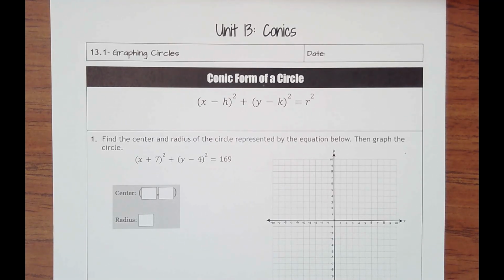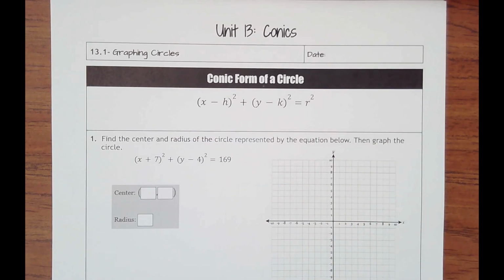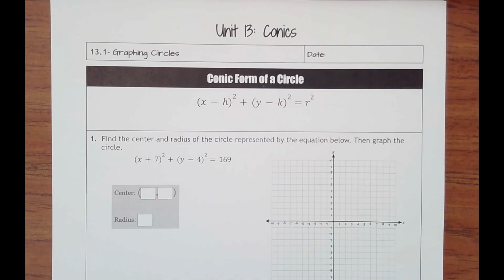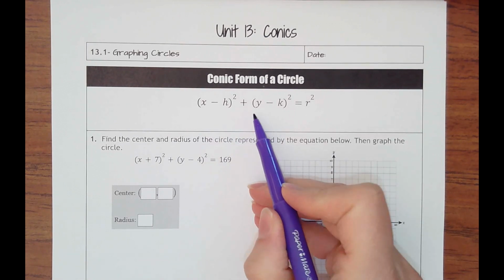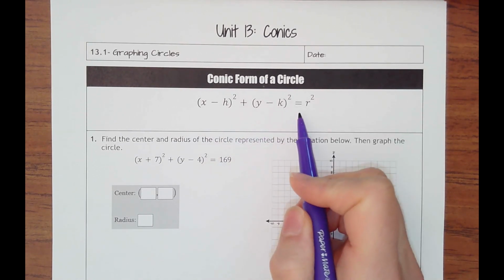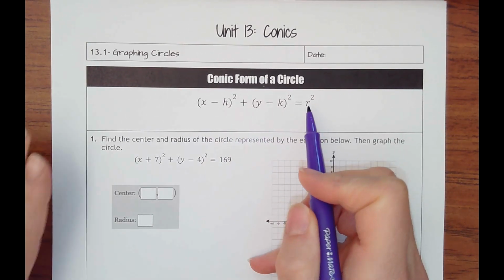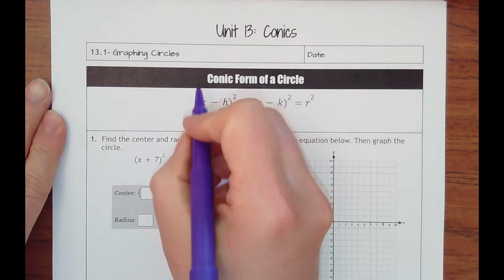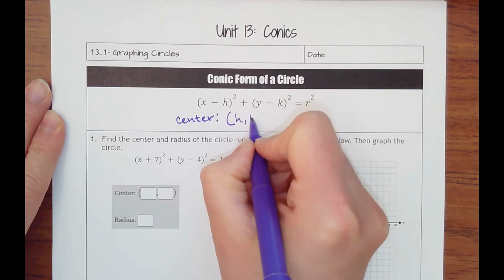13.1- Graphing Circles